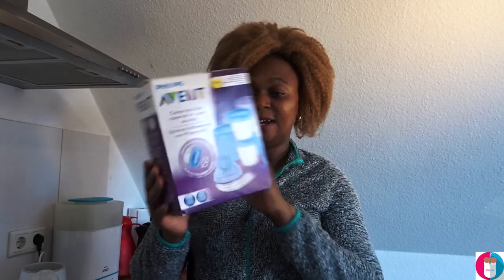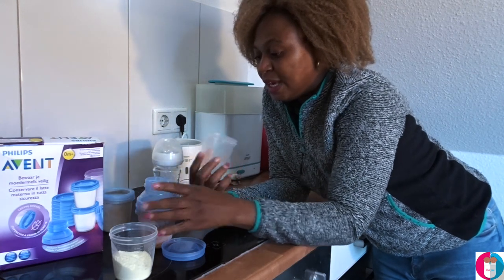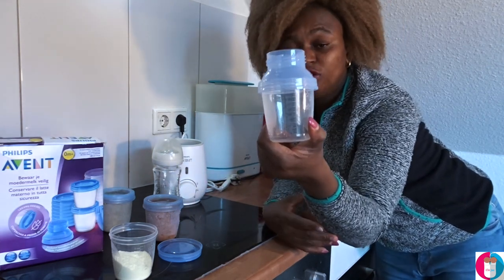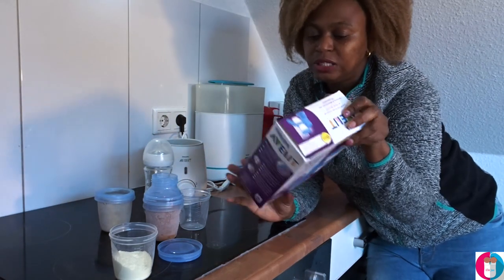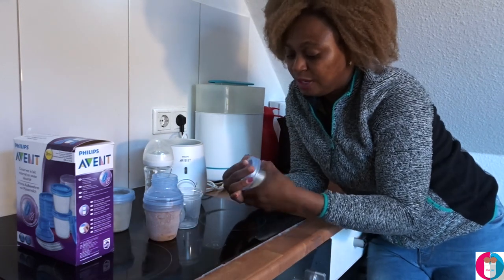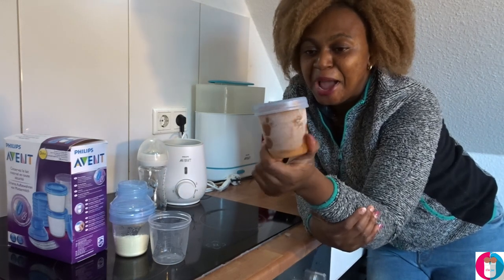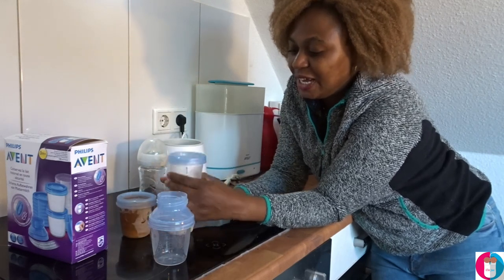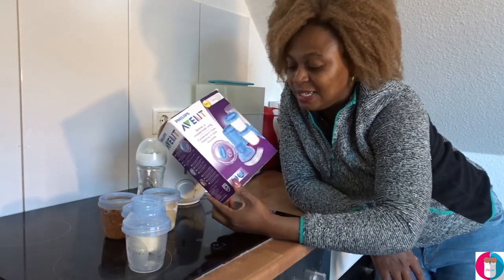Avent breast milk storage container - Vlog 21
The Avent milk storage container can be use to store break milk, formula milk and solid for the babies. you can use it from 0+ month to 18-24 months. No need to transfer the breast milk into a bottle, you can write on the cup so you can easily track date and content, there is a space for that, BPA free, Its very flexible when using it to store  formula.

Amazon GERMANY...

.Amazon.com .
.Amazon Uk .
. Amazon Italy...